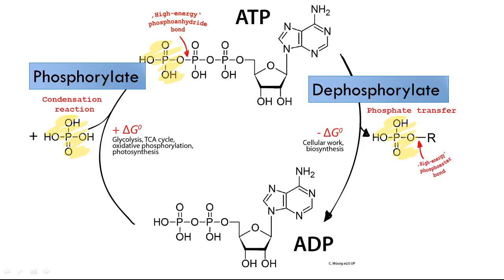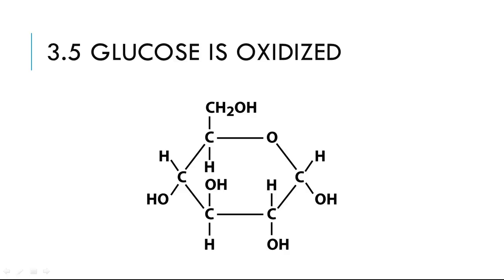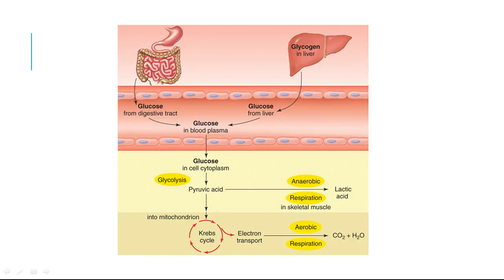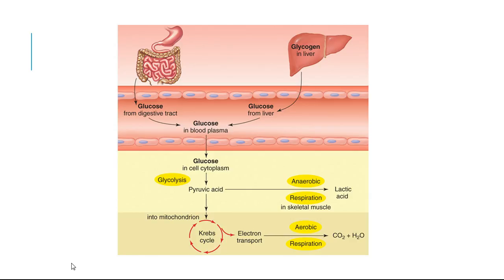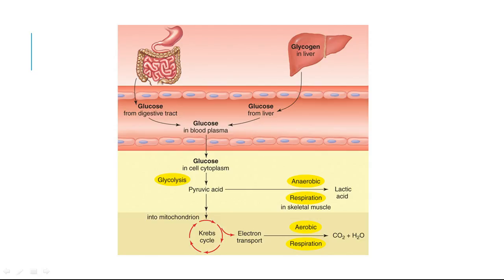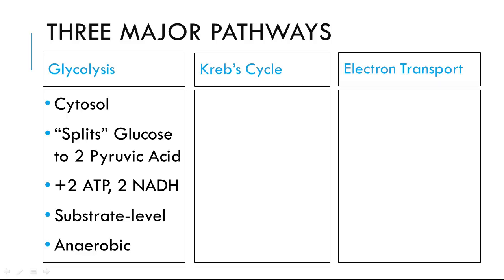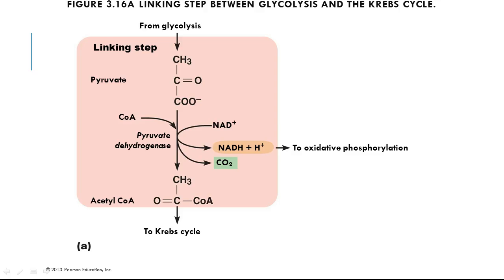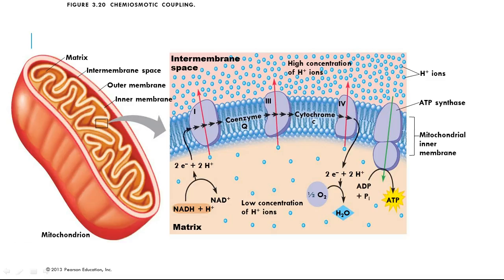CH03 cont - Fall 2015